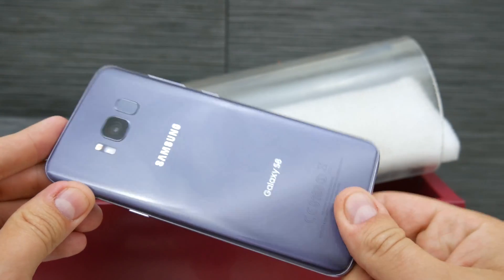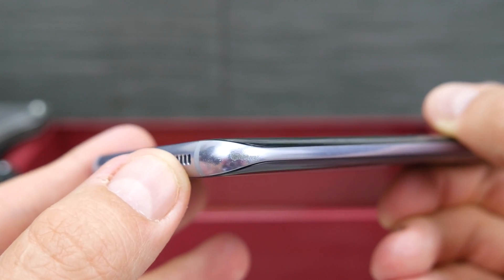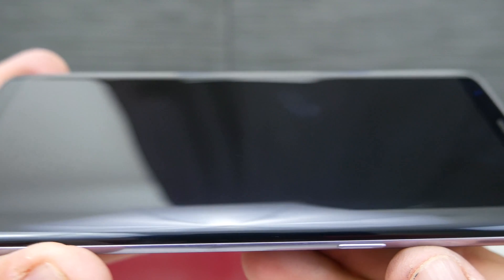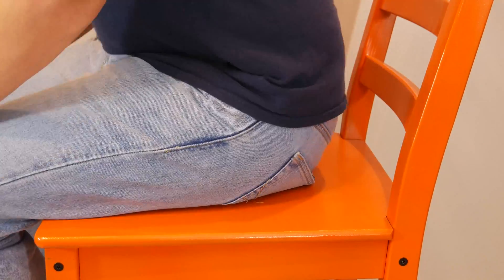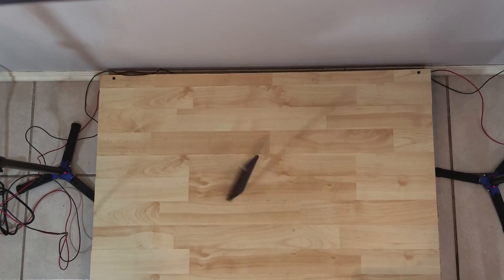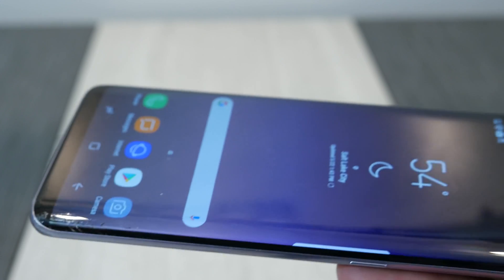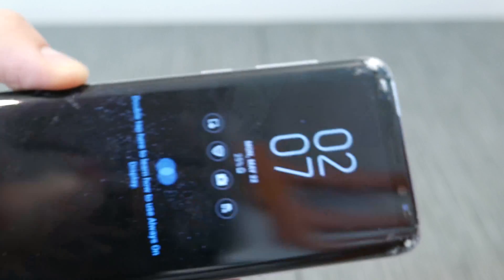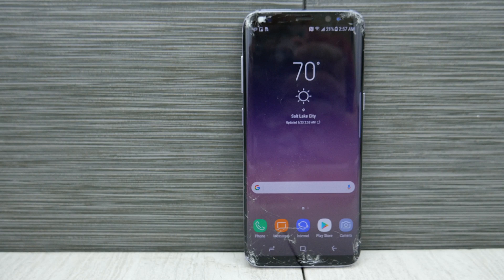Samsung S8 Durability - Drop test, Bend test, Scratch test - Tough Test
Samsung S8 Durability Drop Test, Scratch Test, Bend Test - Tough Test.

Disassembly:
Reassembly: TBD

-Tools Amazon
Spudger\Opening tools